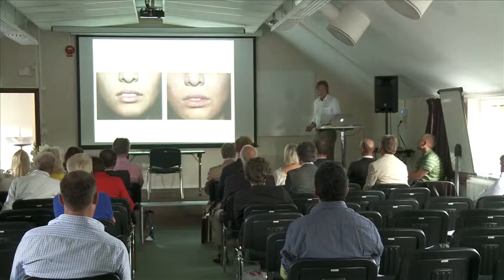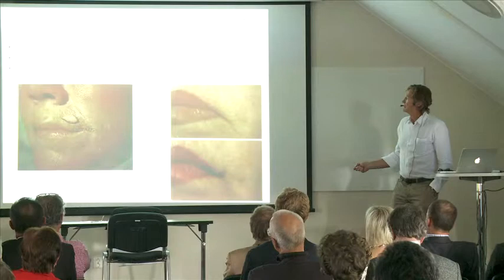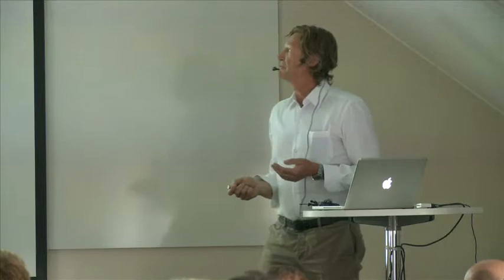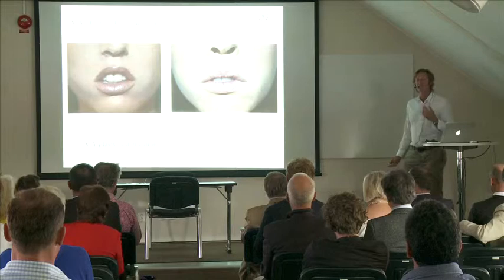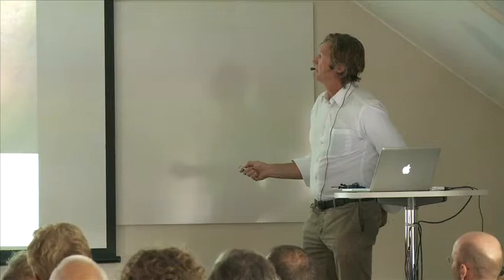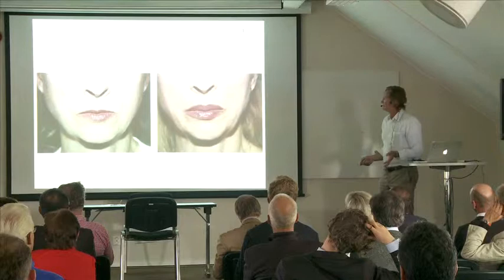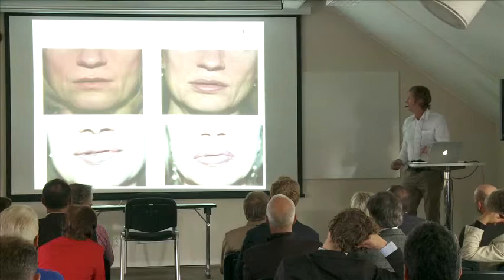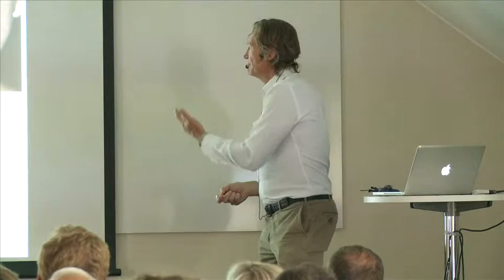Jan Jernbeck Lip techniques SFEP Meeting 2013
Jan Jernbeck Lip techniques SFEP Meeting